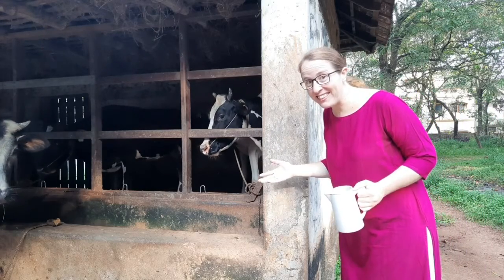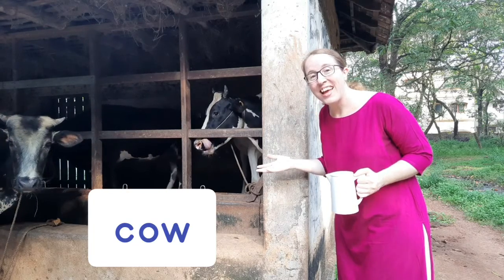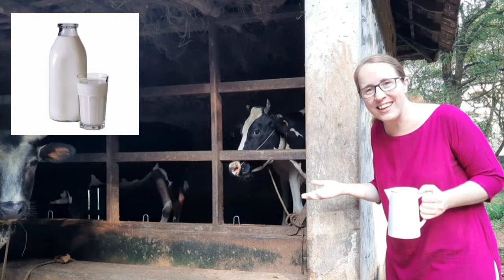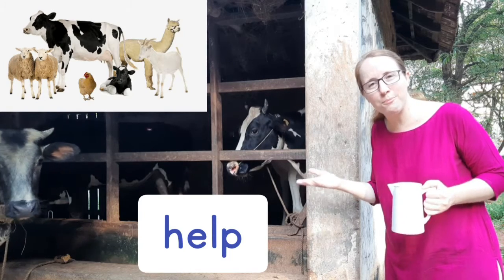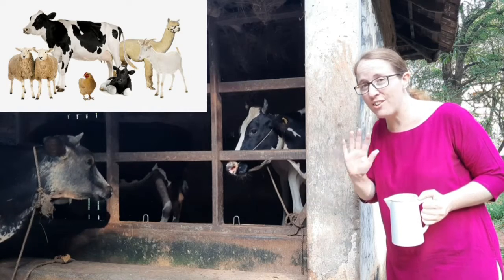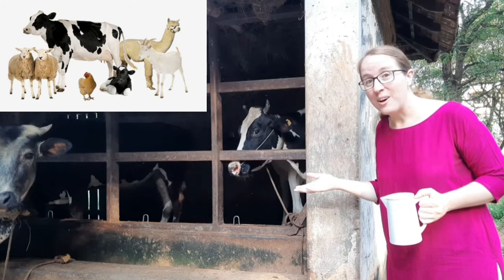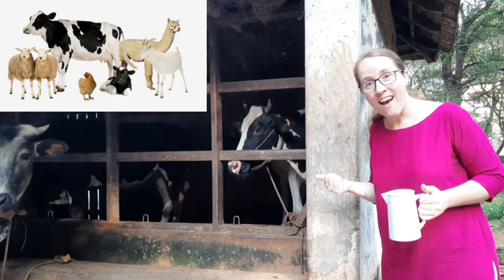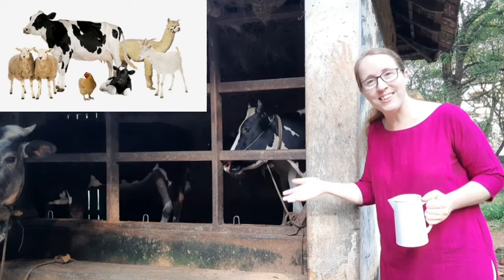UKG - EVS - Wk 20 P3 - 25/10/2024 - Animals - 3 - Domestic -Cow, Goat, Sheep, Ox